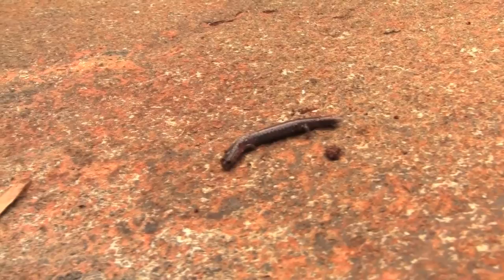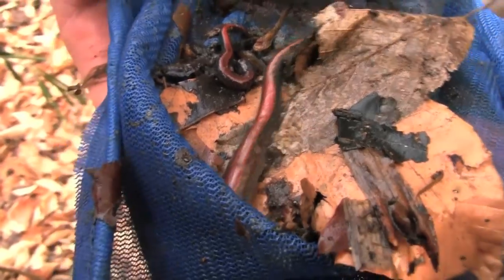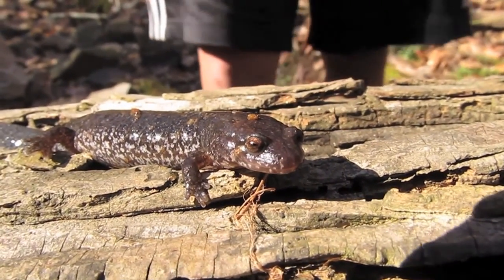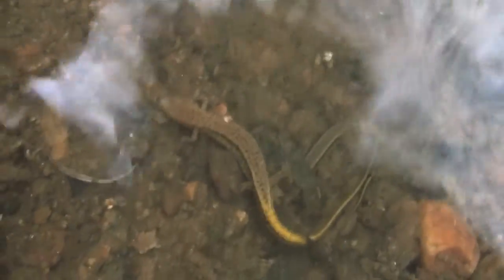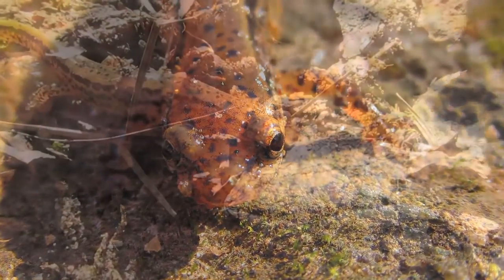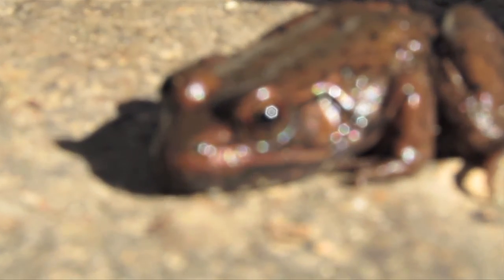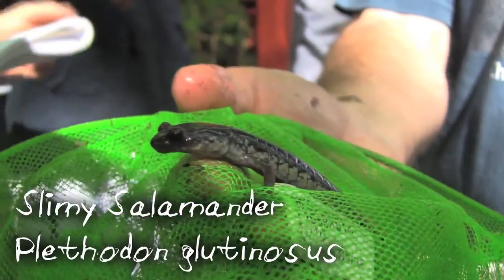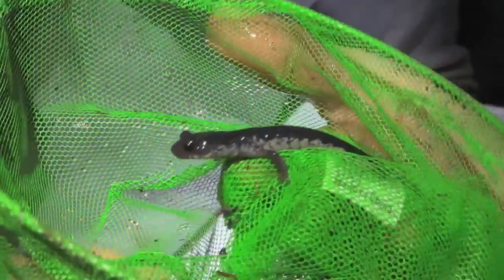Amphibians of the Southeast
Video documentary of some southeastern amphibian species found in Georgia and Florida. I made this as a final exam project for my Herpetology class last year.